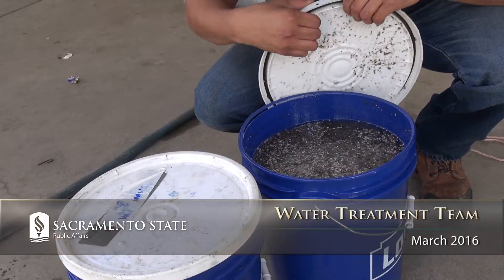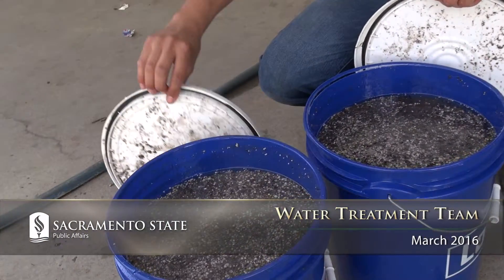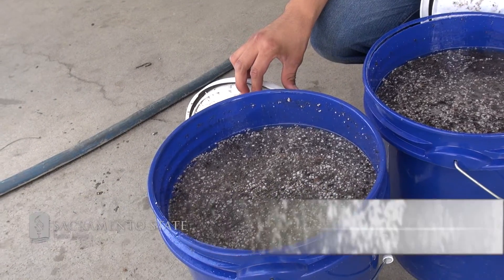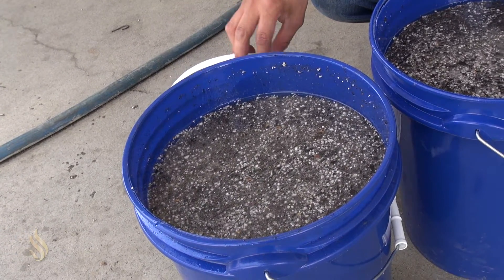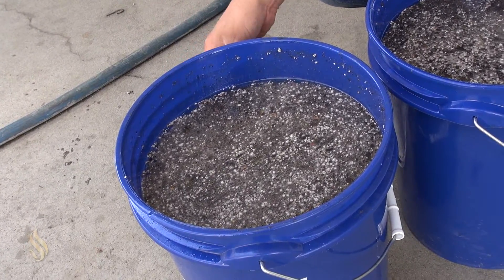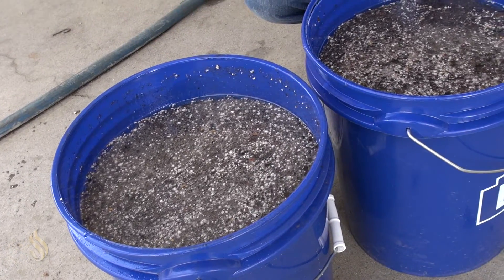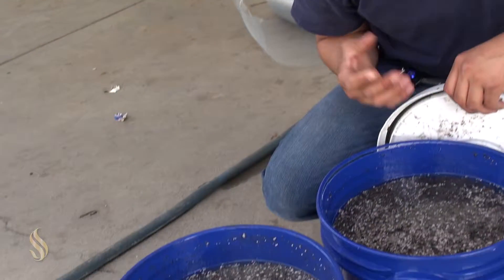Water Treatment Team Cleans Up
When disaster strikes – earthquakes, tornadoes, hurricanes, or floods – one of the most important, precious resources is clean water. Sac State Civil Engineering students are learning how to create a water filtration system in less than 30 minutes. At the same time, they are gearing up for the American Society of Civil Engineers April 2016 Water Treatment Competition.